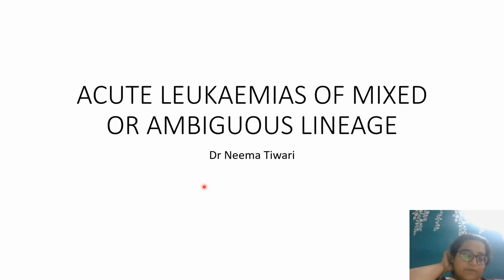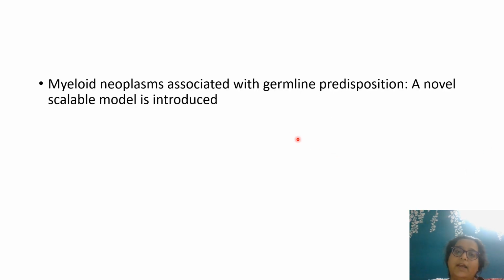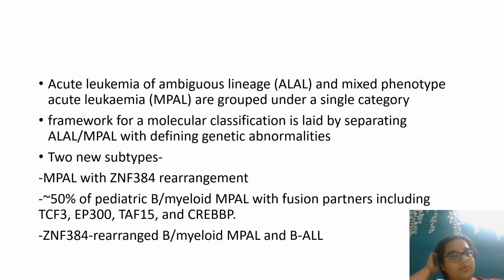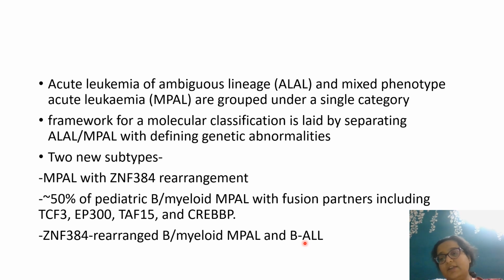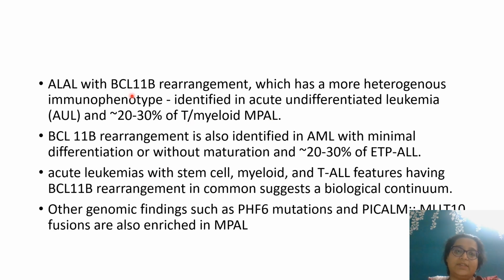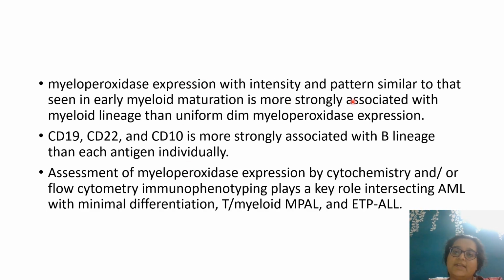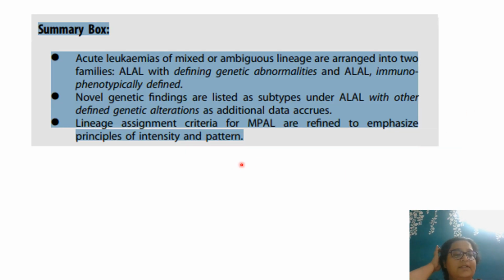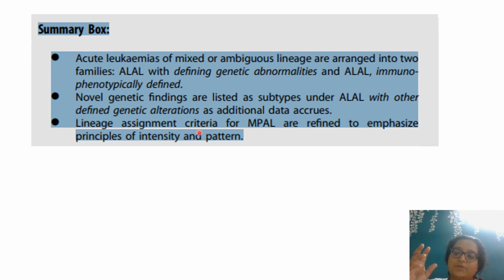AML AMBIGOUS LINEAGE-HAEM 5 UPDATES